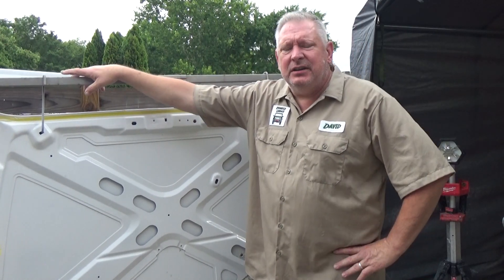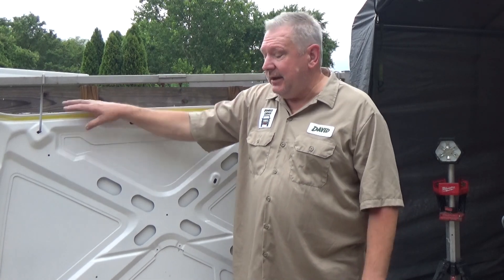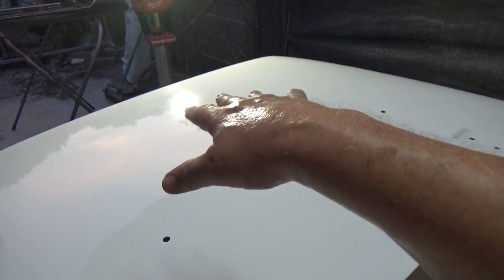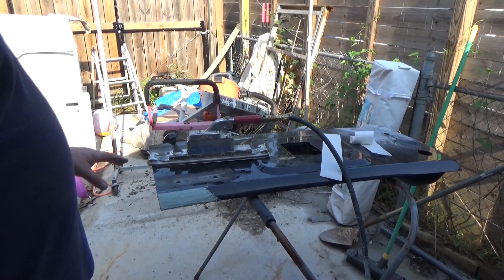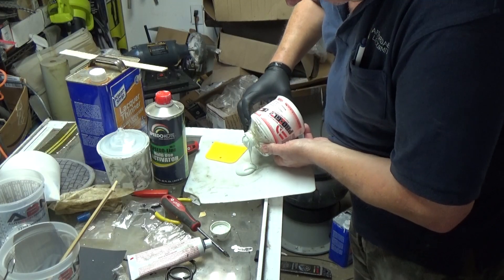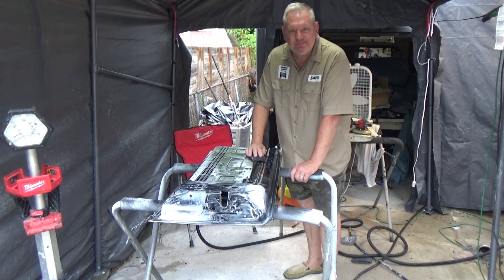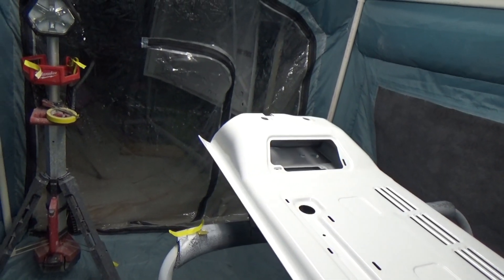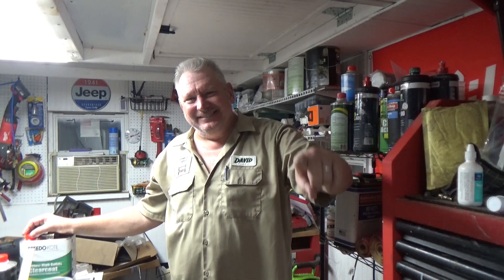Jeep Wrangler Paint Flaws ! High Solids Clear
Hutchins Hustler Straight Line Air Sander
USC Pro Glaze
Speedokote Premium High Solids Clear Coat
I make a discovery about the hood and take steps to correct.  The tailgate gets painted on one side and I try out the new Speedokote Premium High Solids Clear.